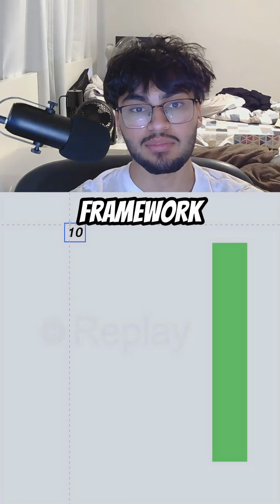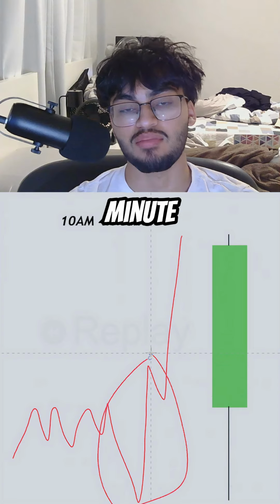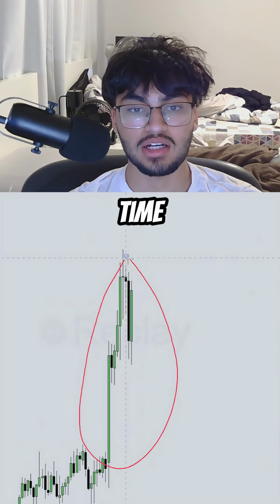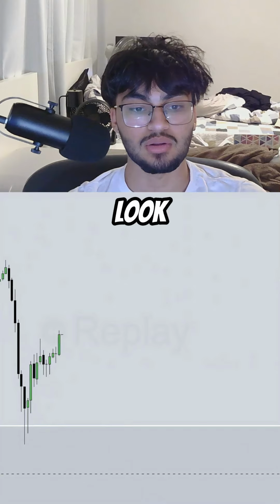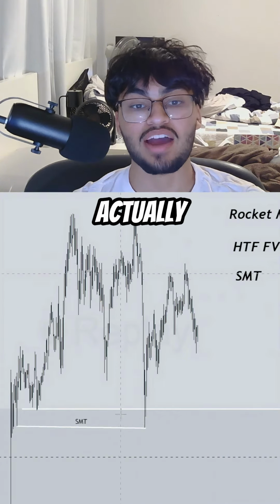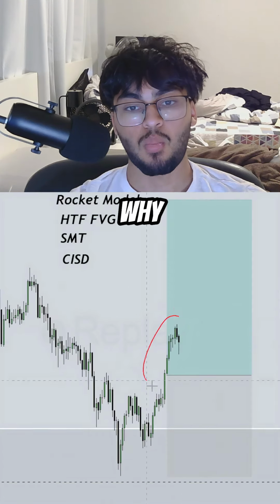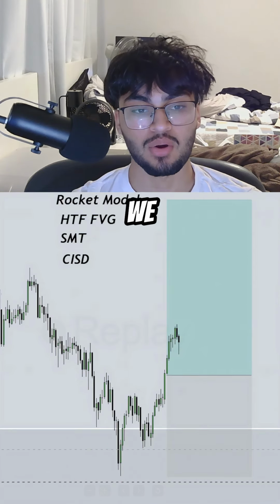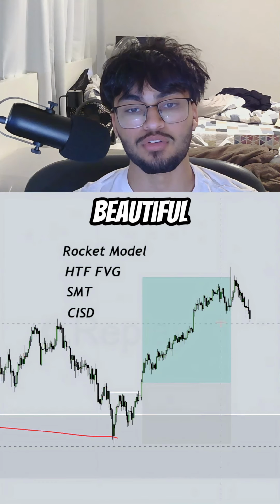This ROCKET model got me funded 7 figures with prop firms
Comment "blueprint" and ill send you my po3 BLUEPRINT